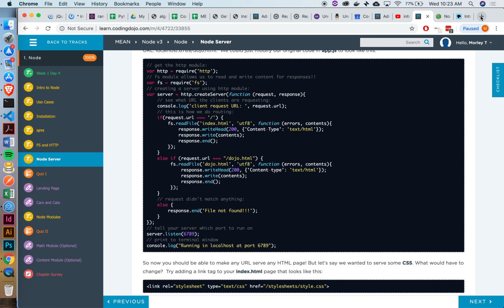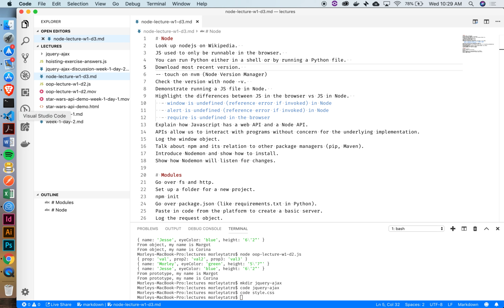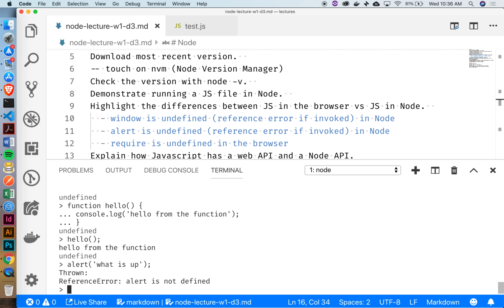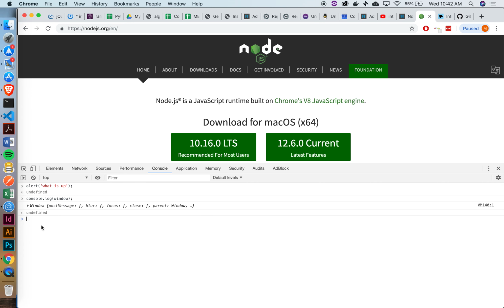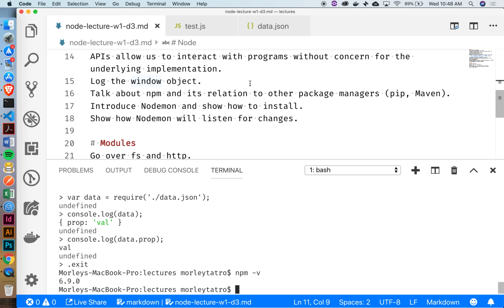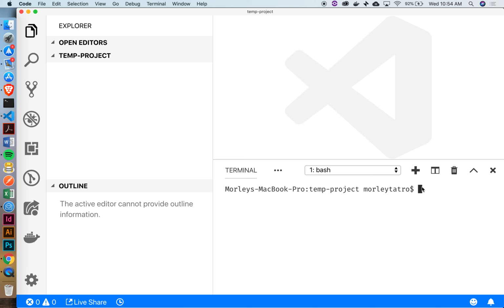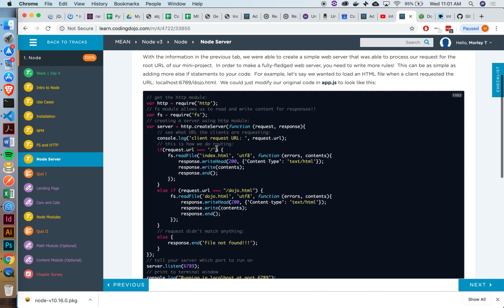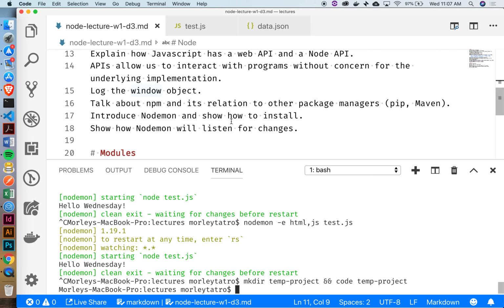Week 1, Day 3 - Node Intro